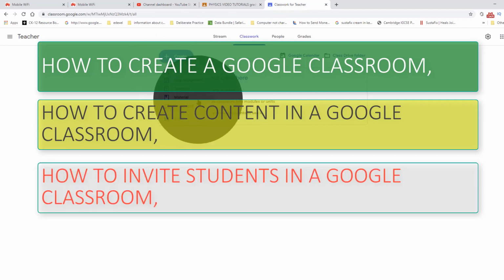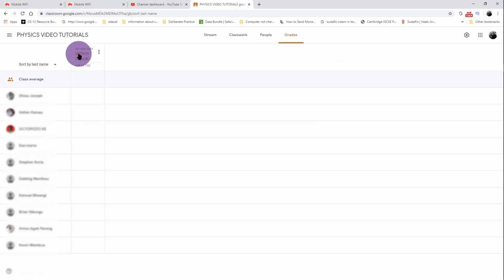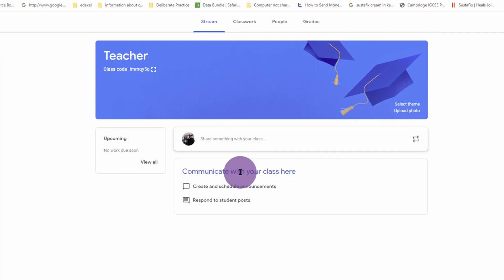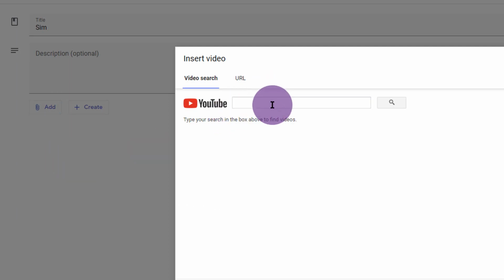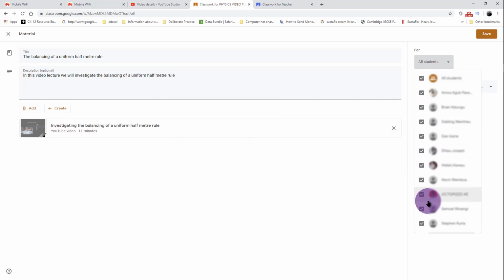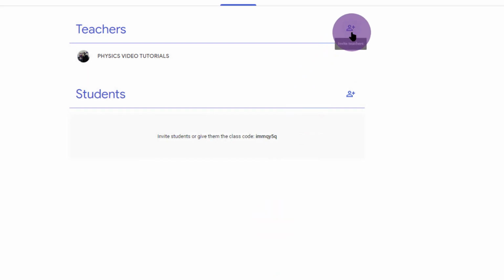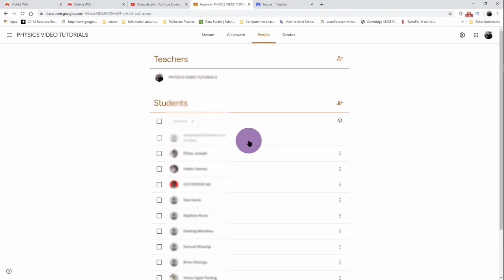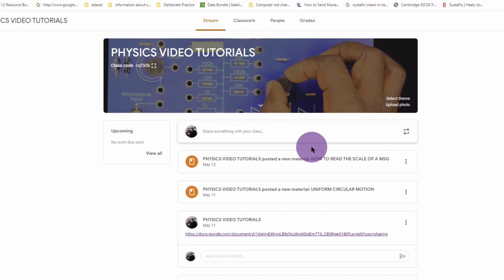HOW TO CREATE A GOOGLE CLASSROOM, CREATE CONTENT AND INVITE LEARNERS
COVID-19 has created difficulties for teachers to meet their students face to face. Teachers have found themselves to turning to the only option available and that is to use internet to interact with their learners. Google Classroom is a free app that educators and instructors can use for this purpose. This app is very friendly to teachers especially if they have not been teaching on any online platform. In this video, I will take you step-by-step on how to do that starting with how to create a class, design a simple classwork for your student and invite your first student. I use my own Google Classrooms to teach you how you can do this.
Chapters:
0:00 Advantages of Google classroom
1:55 Example of My Google classroom
3:15 Create Your Classroom
6:30 Create Classwork
12:43 Post Classwork
14:08 Invite Students and teachers via email
17:40 Grading your assignments